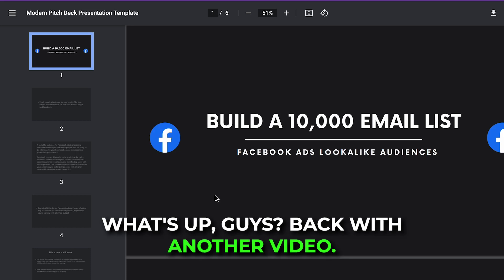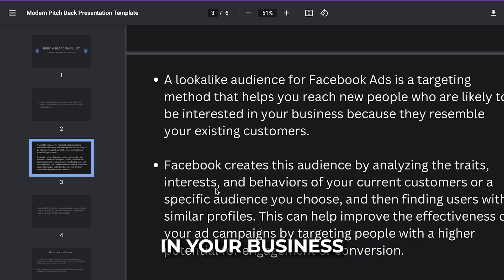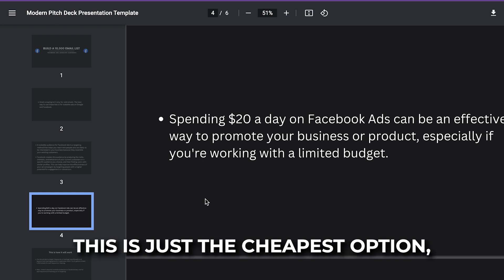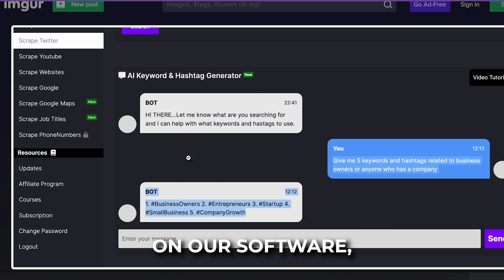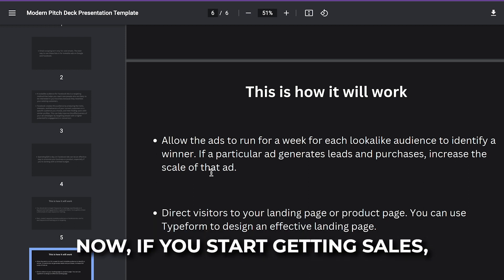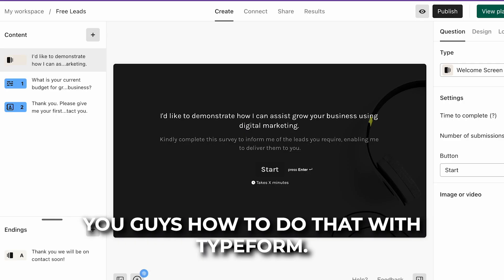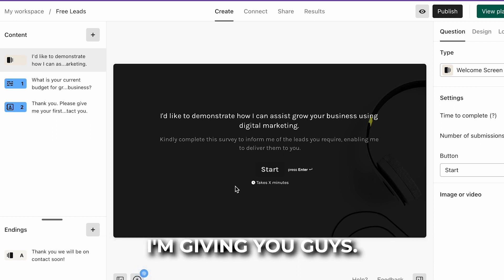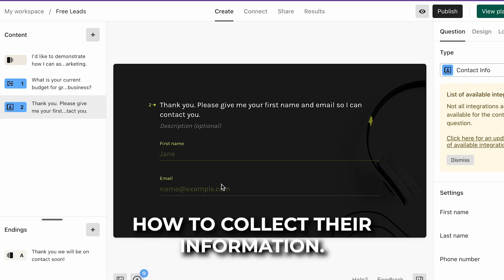How To Master Scraping & Building a 10,000 + Lookalike Email List for Facebook Ads | 2023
🚀 Discover the secrets to creating a massive 10,000+ lookalike email list for your Facebook Ads campaigns in this comprehensive step-by-step guide for 2023! Learn how to leverage cutting-edge techniques and tools to level up your digital marketing game! 🔥